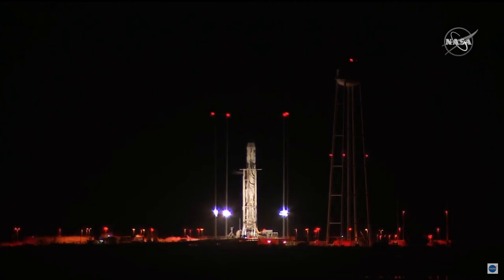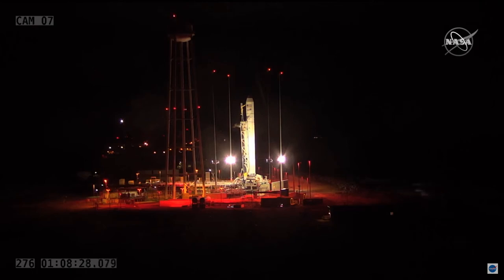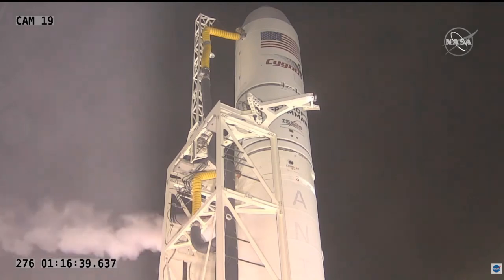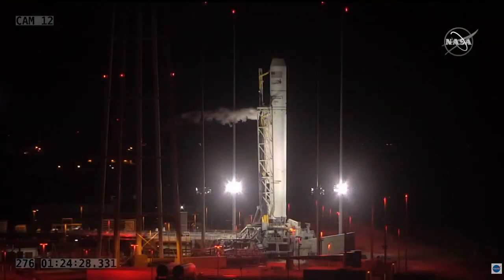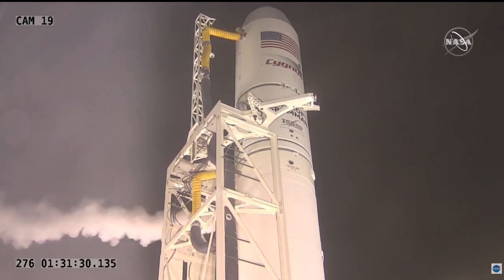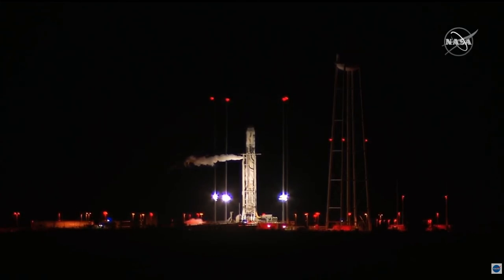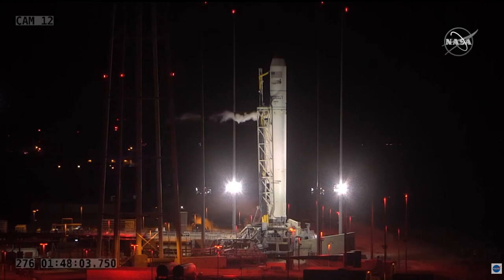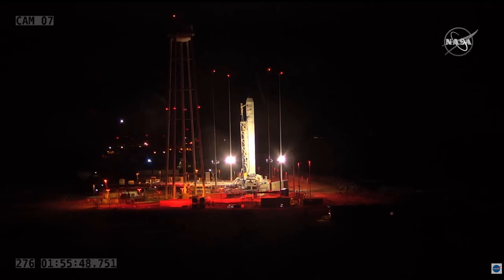SCRUBBED: Northrop Grumman Antares Rocket Launch - Livestream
Watch as Northrop Grumman launches its Antares rocket and Cygnus spacecraft on a resupply mission to the International Space Station.